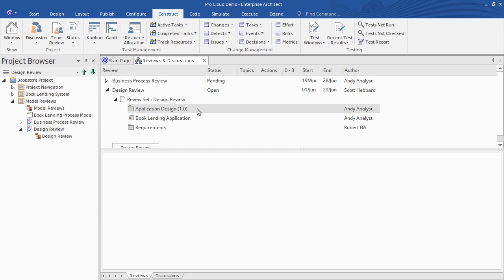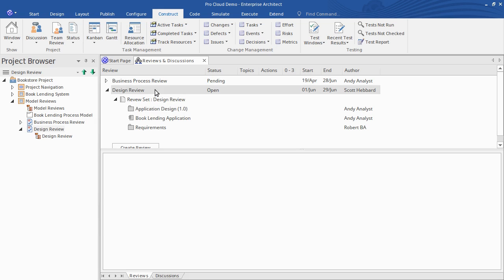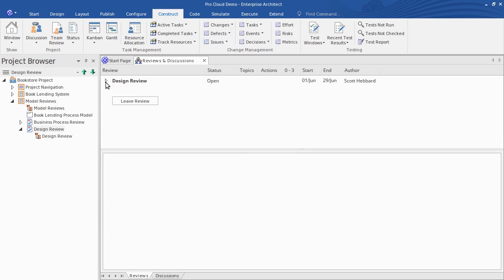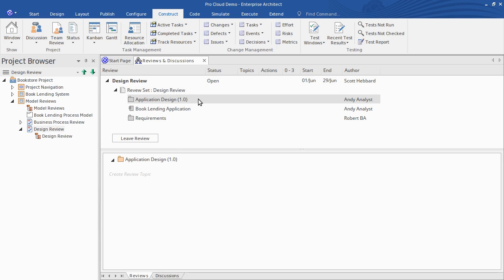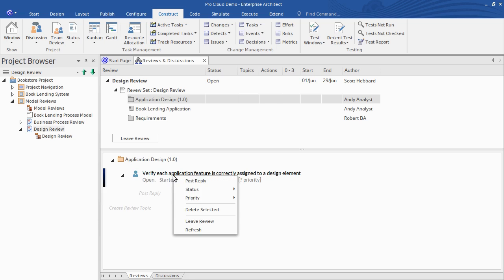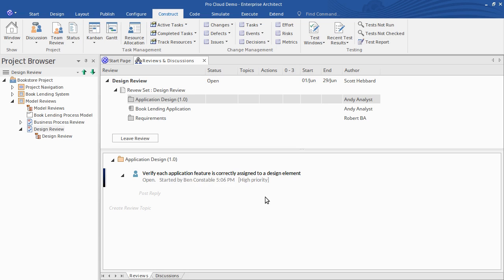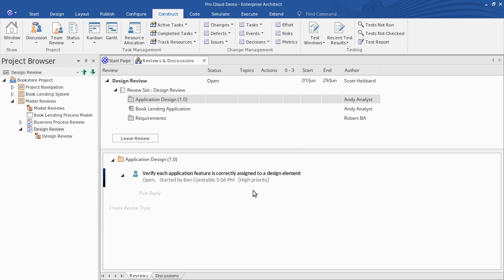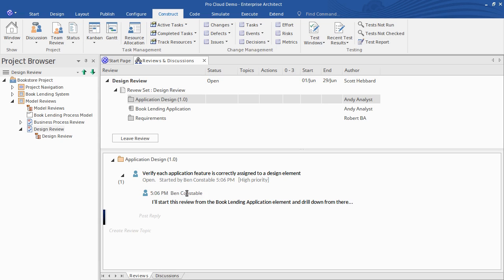How to Manage Review Discussions in Enterprise Architect 13.5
This video forms part of the Enterprise Architect 13.5 Webinar Series.  Learn how to share comments with the team using Enterprise Architect 13.5.